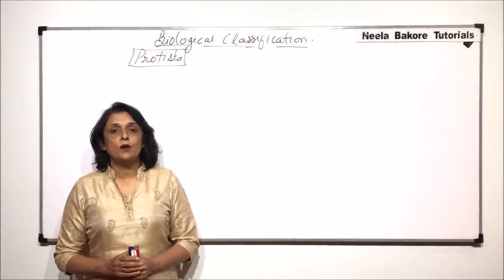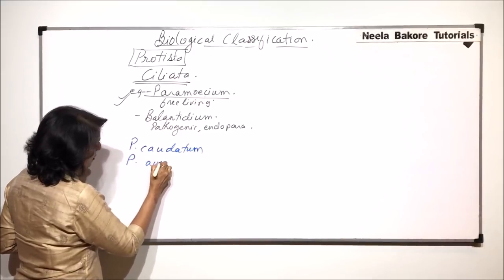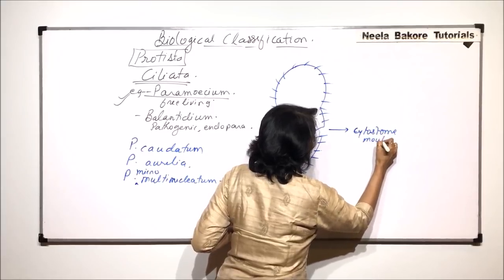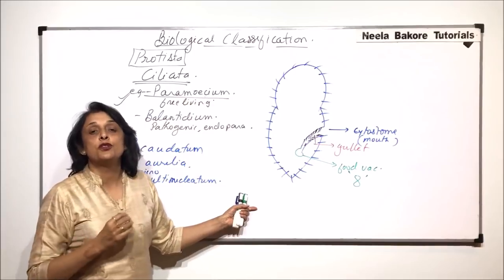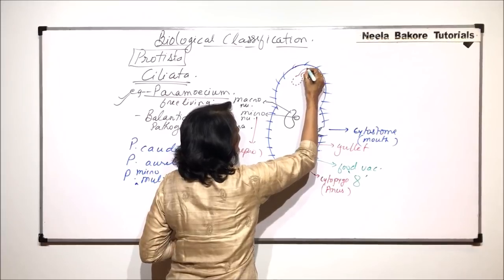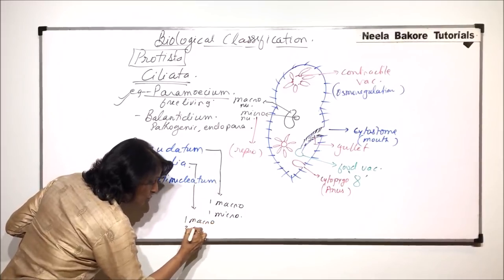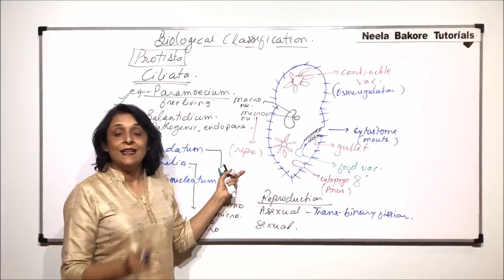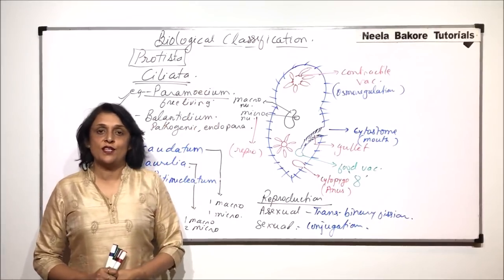Biological Classification | NEET | Protista - Ciliata - Paramoecium | Neela Bakore Tutorials